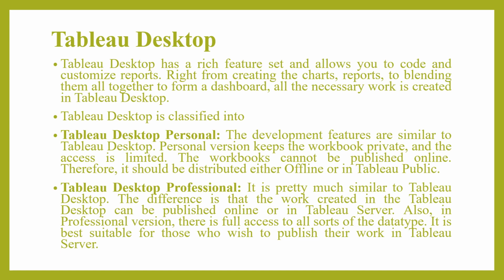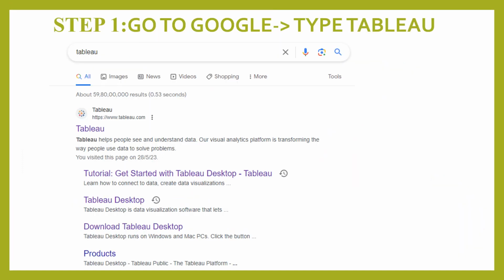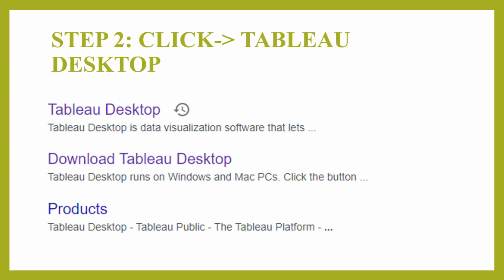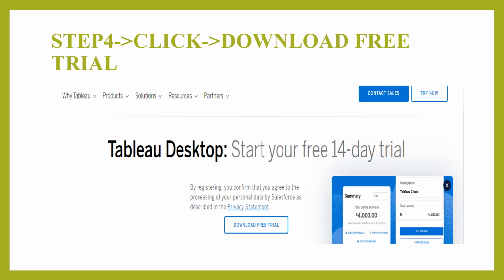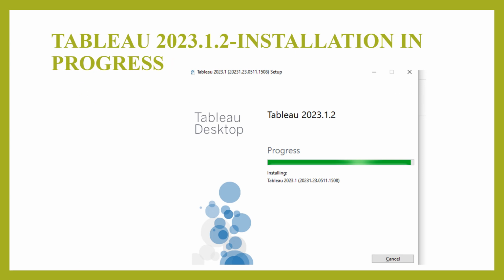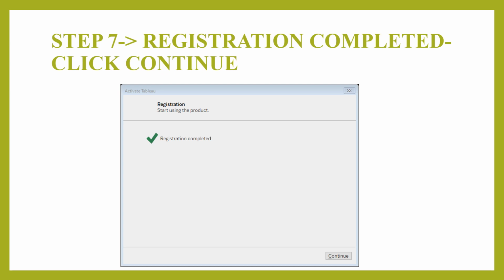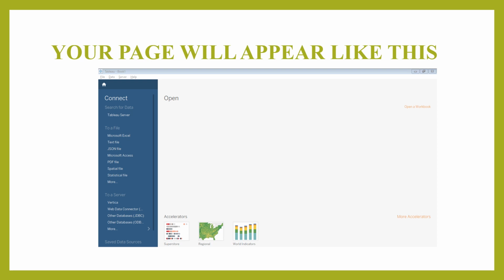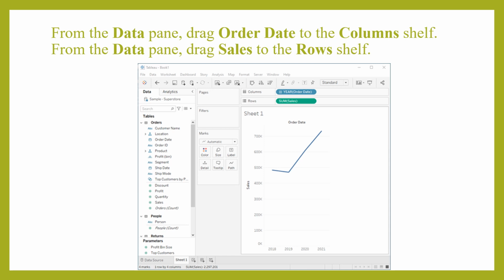TABLEAU FOR BEGINNERS- PART1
ALL MBA NOTES AVAILABLE AS PER ANNA UNIVERSITY SYLLABUS 2021 REGULATION. THIS CHANNEL IS CREATED TO HELP THE POOR STUDENTS. TIRED OF SPENDING MONEY IN PURCHASING BOOKS...DON'T WORRY...OUR 'SREL' CHANNEL HELPS YOU WITH ALL NOTES AS PER ANNA UNIVERSITY SYLLABUS...SUBSCRIBE AND SHARE WITH YOUR FRIENDS